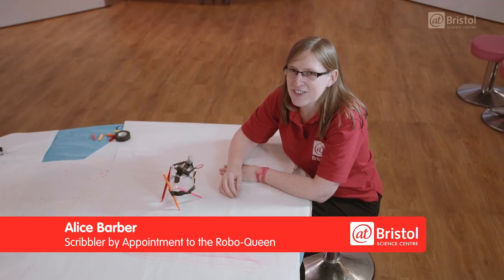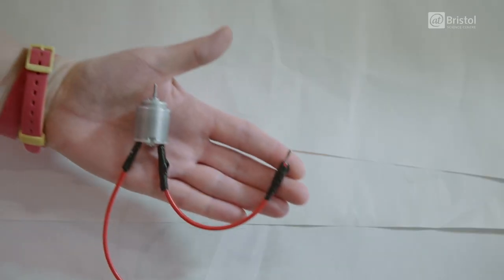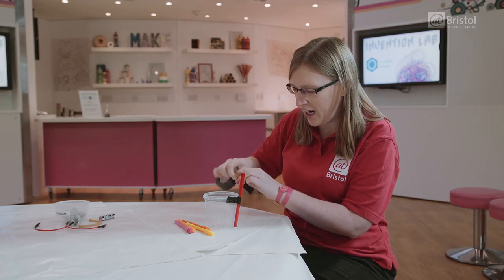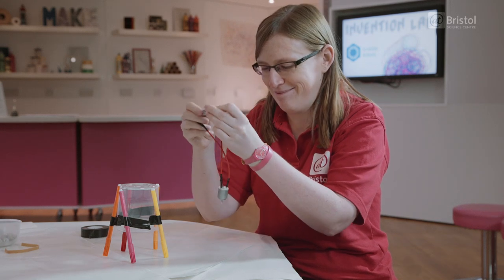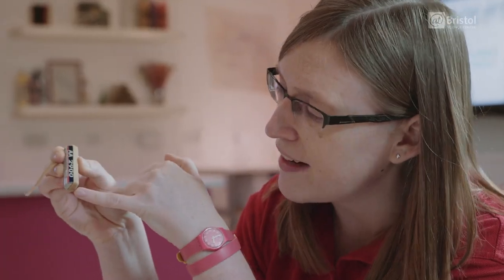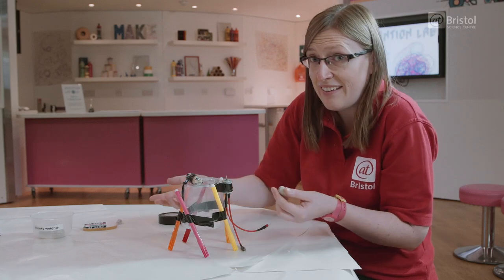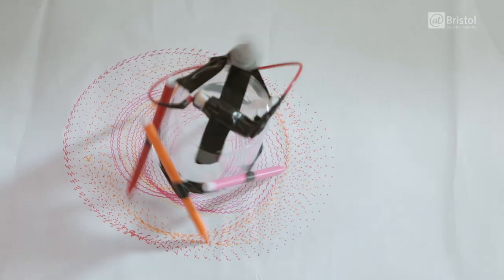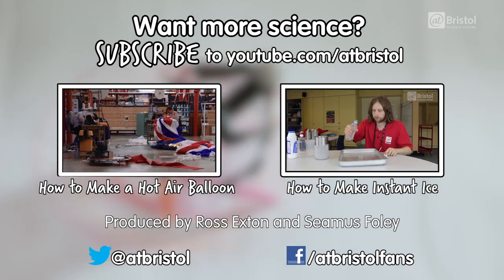How to Make a Scribbling Robot | Do Try This at Home | We The Curious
This week we're making robots! Alice Barber takes you through how to build your own scribble-bot that can draw an infinite variety of patterns.

This video was presented by: Alice Barber
Produced by: Ross Exton and Seamus Foley

Big thanks to the Exploratorium, San Francisco

To continue tinkering visit us in our invention lab until 1st December